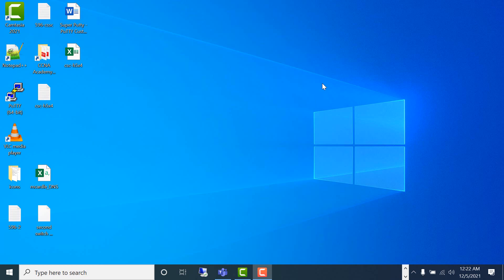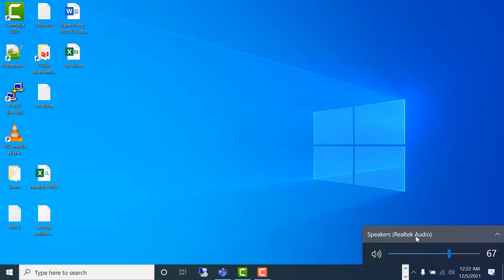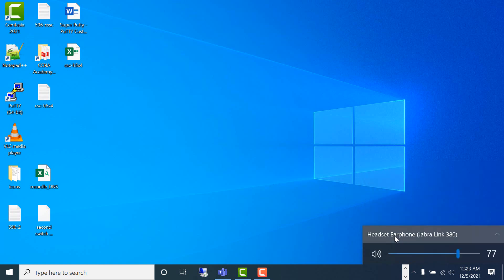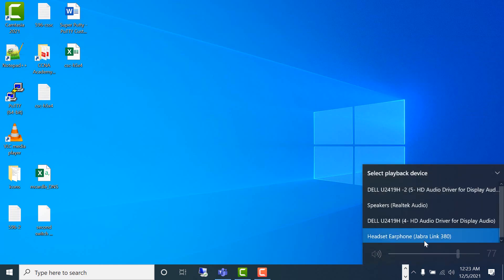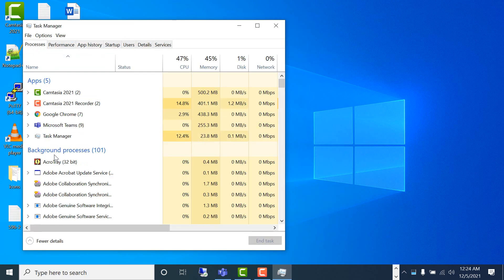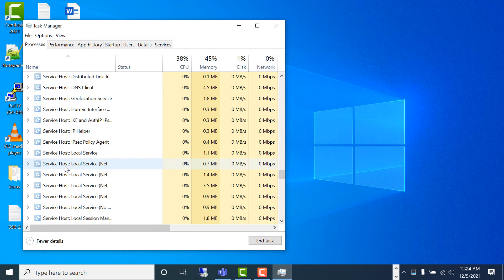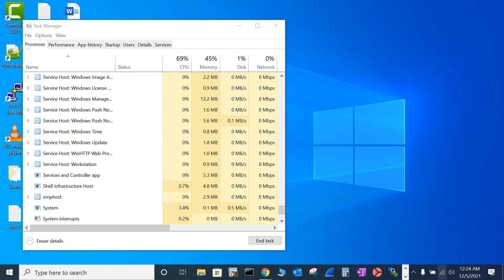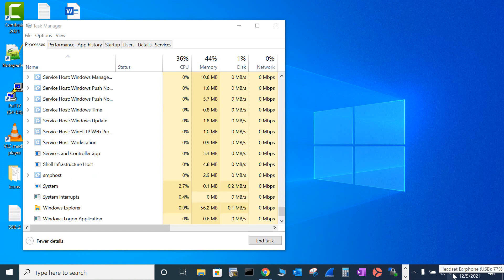How to switch between speaker and headphones on windows 10 + How to fix if not working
In this video, I am going to show you how to switch between headphone and speaker in windows 10 computer and fix the problem you are not seeing the options to do the switching.